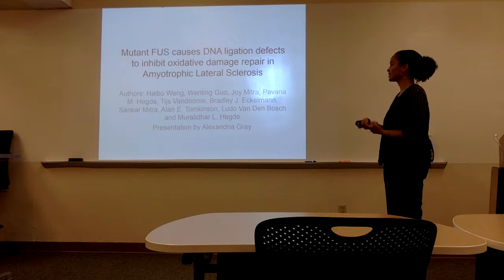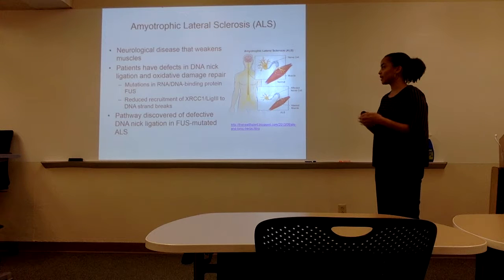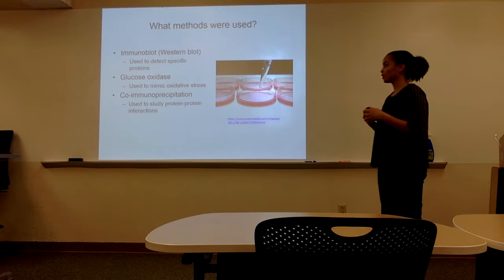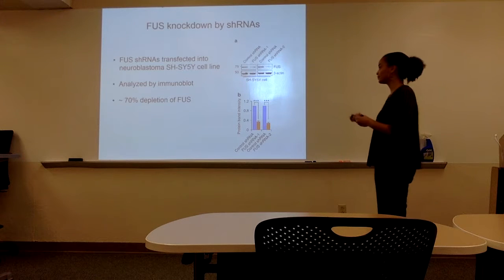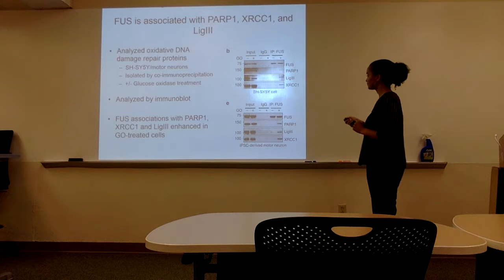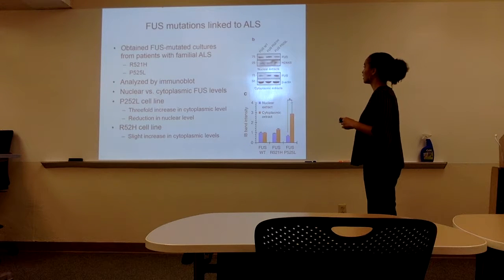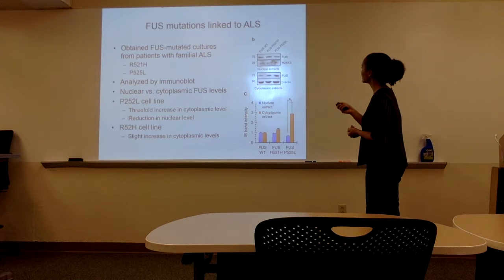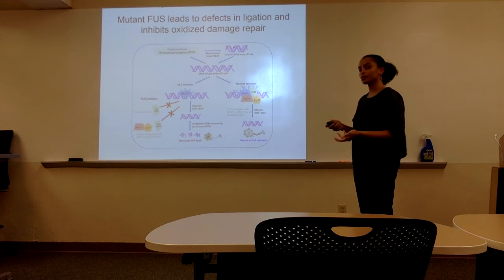Alexandria Molecular Presentation